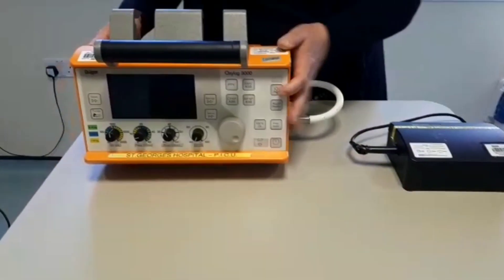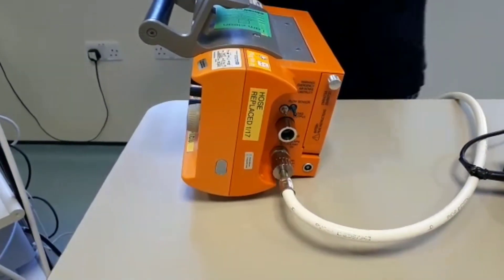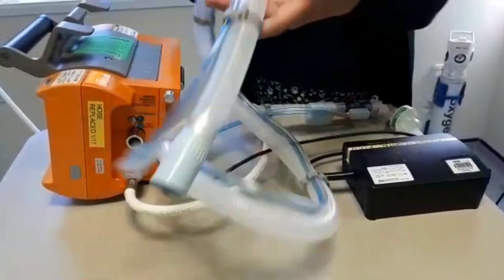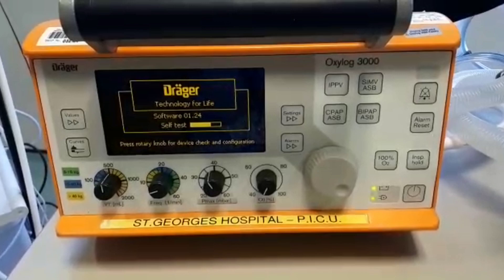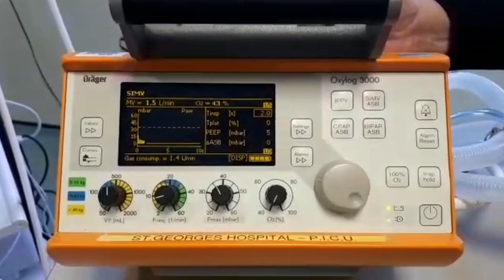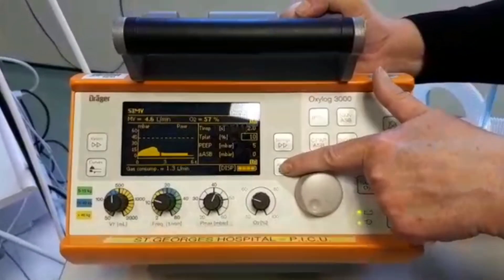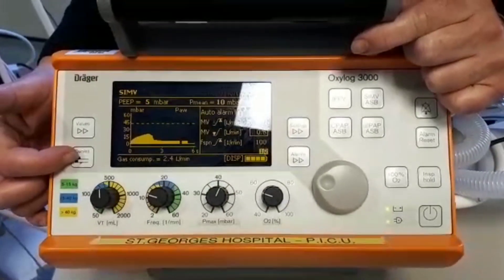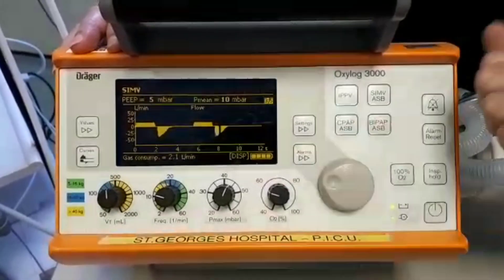Quick Ventilator Guide: Oxylog 3000 Ventilator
How to set up and use an Oxylog 3000 ventilator. Made by the team at St Georges Hospital